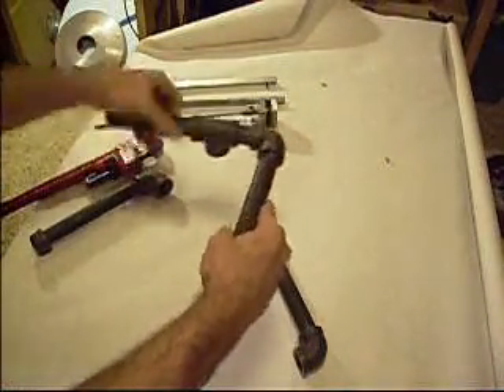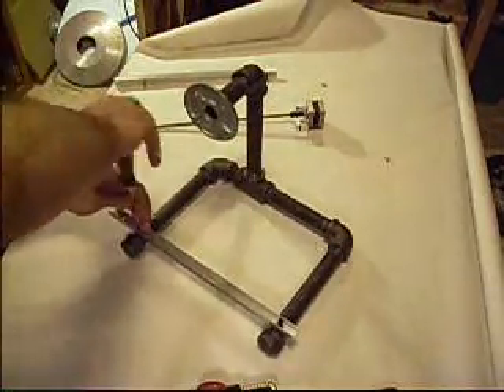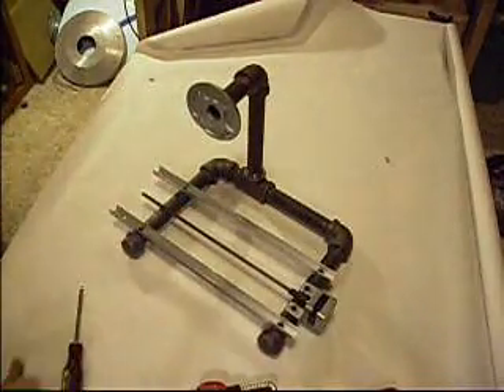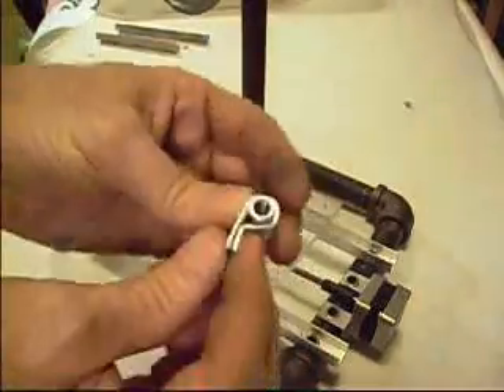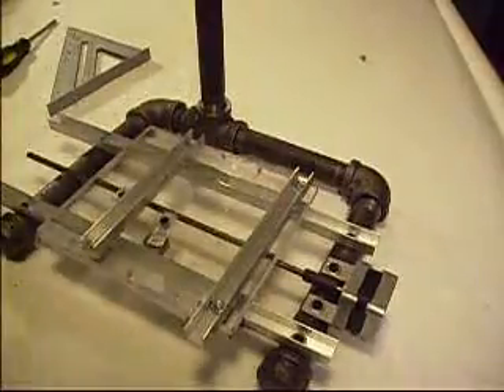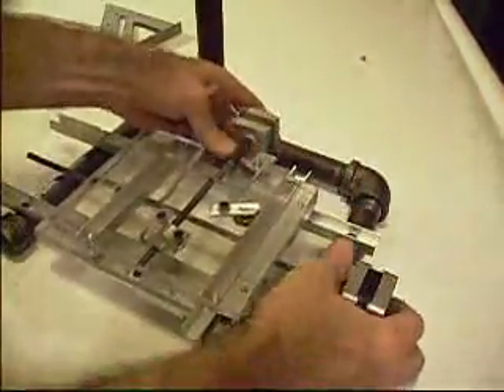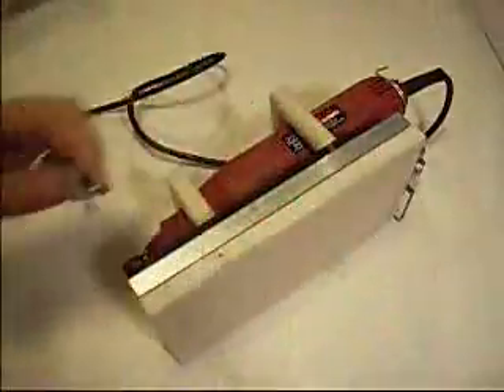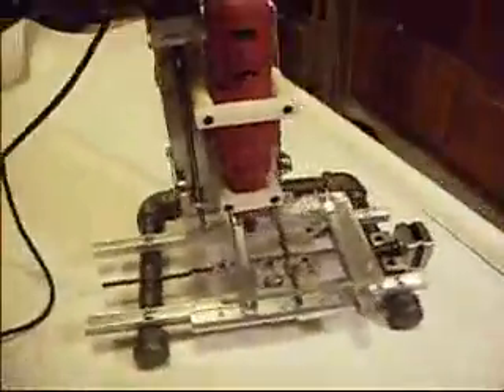Easy to build Desktop CNC Mill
This is an attempt to put the power of computer controlled machining into the hands of the common human.